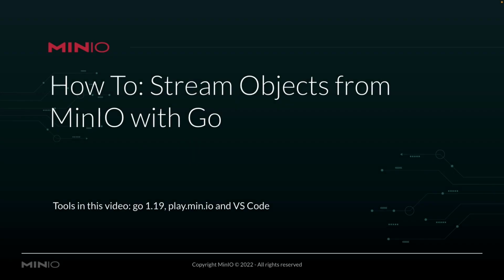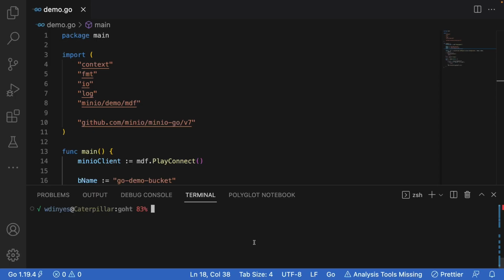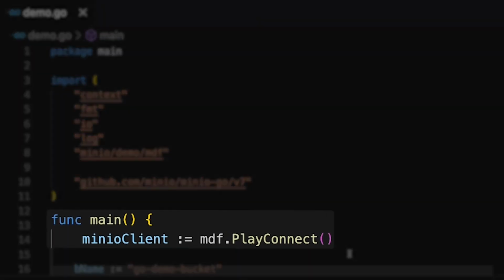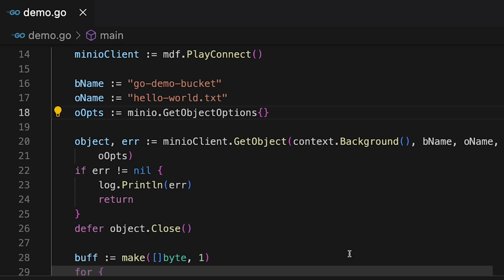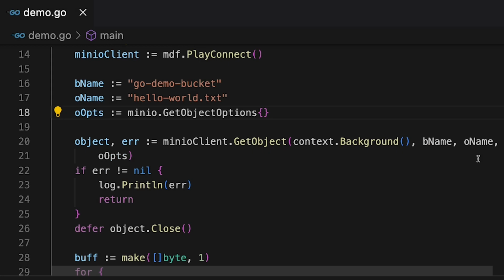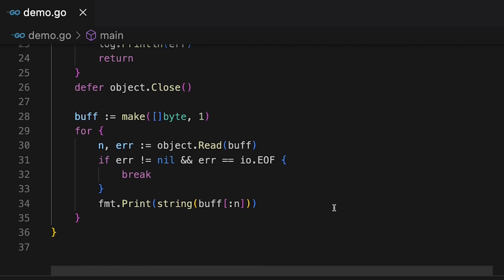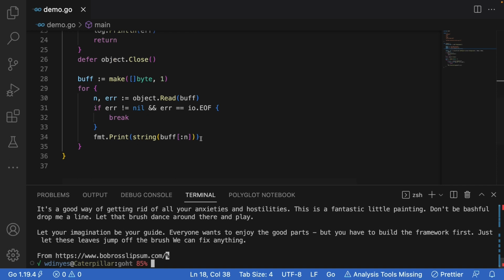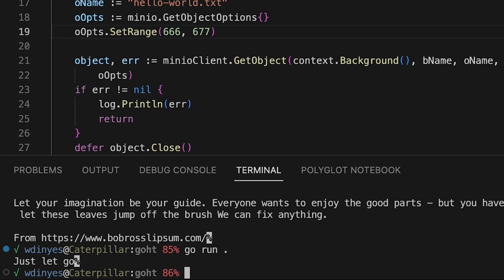How To Download A Stream From MinIO Using Go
In this brief MinIO How-To video you will learn how to download a stream from MinIO using Go. In this video we're going to be using Go 1.19, streaming our objects from play.min.io, our online sandbox and we're going to be running this out of VS code.